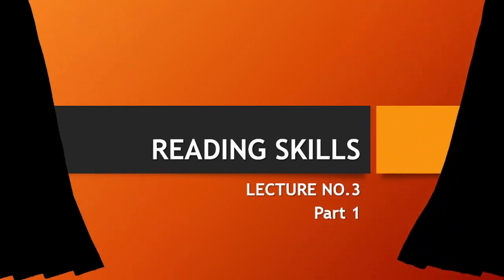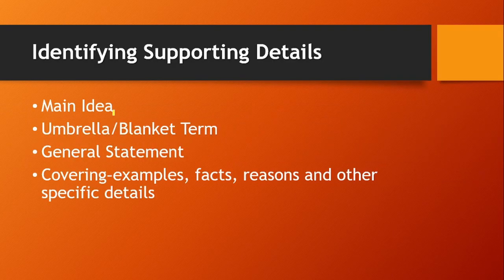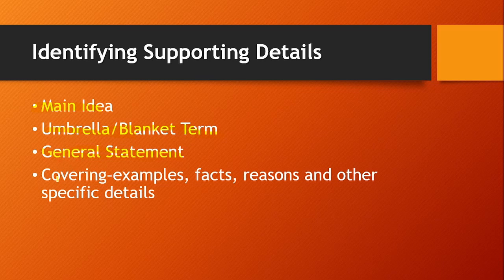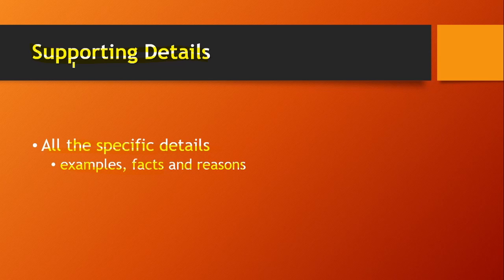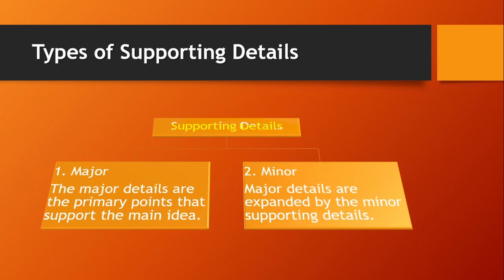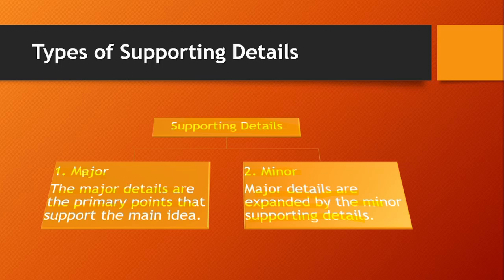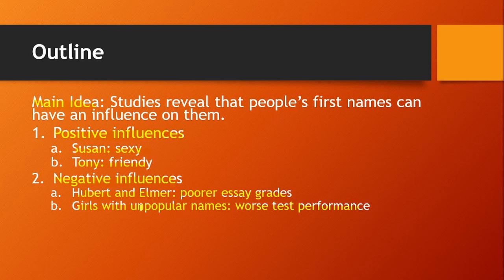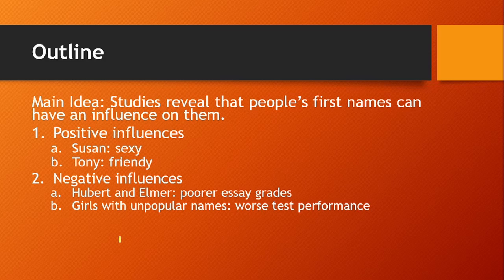Reading Skills | Lecture No.3 | Identifying Supporting Details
Supporting Details provide information to clarify, prove, or explain the main idea. These details. demonstrate the validity of the main idea. They often list parts, aspects, steps, or examples of the main idea.